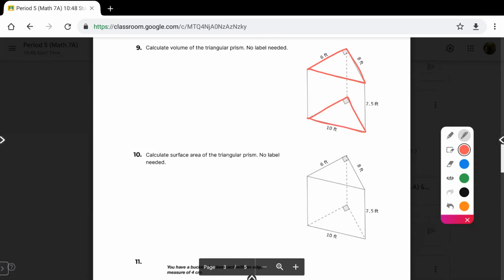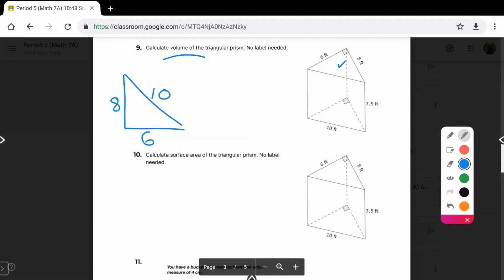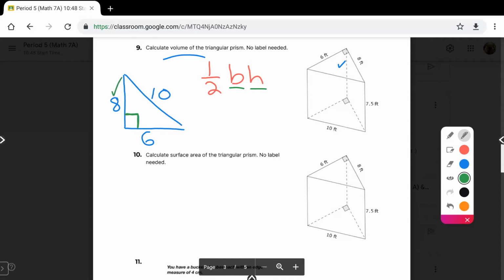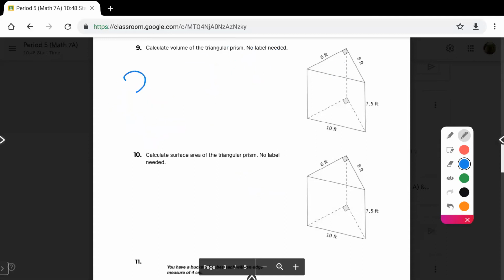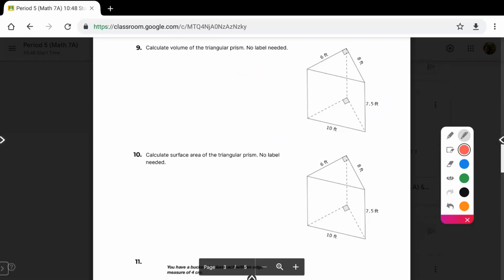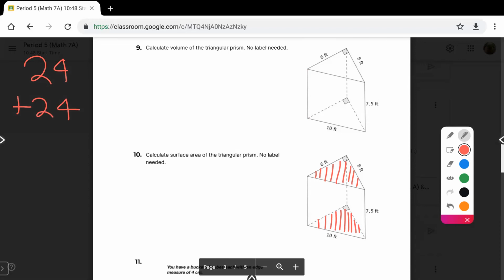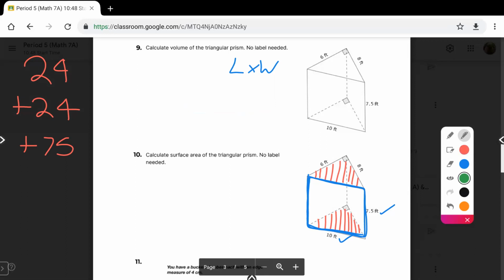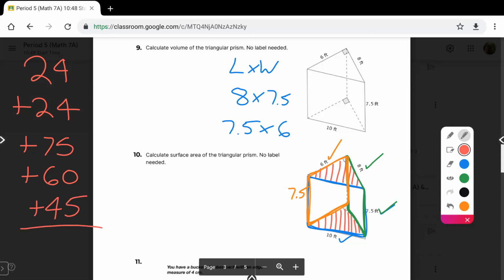Triangular Prisms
An explanation how to calculate both volume & surface area of a triangular prism.